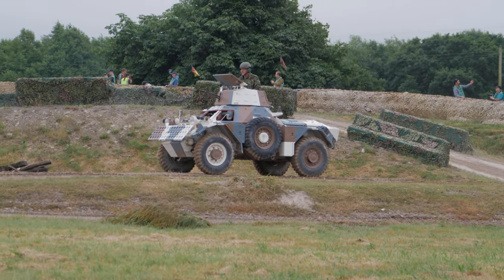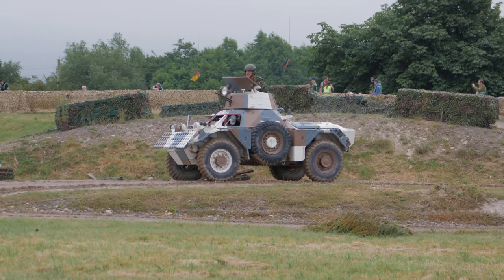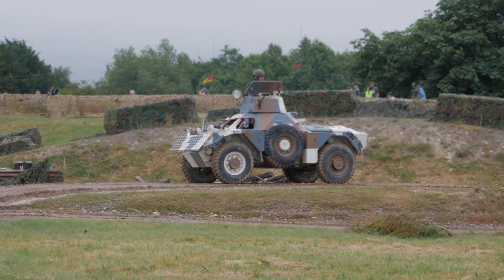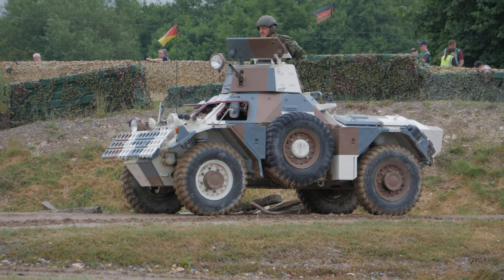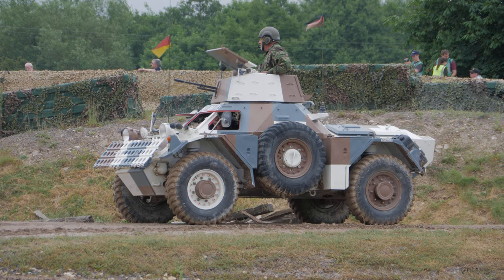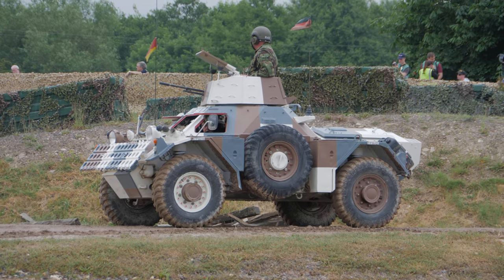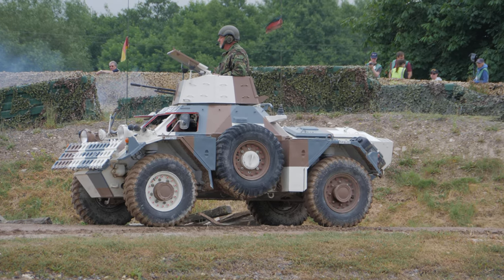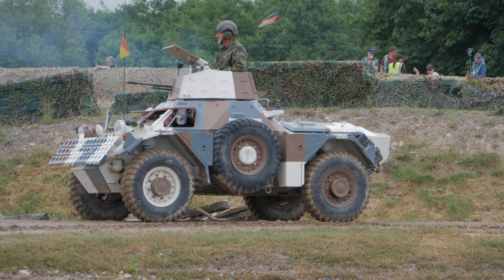tankfest 2017 British Ferret reconnaissance vehicle berlin camouflage 4k 60p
tankfest 2017 short clip of a ferret reconnaissance vehicle.
5 reverse gears, must have come from Italian ww2 design.